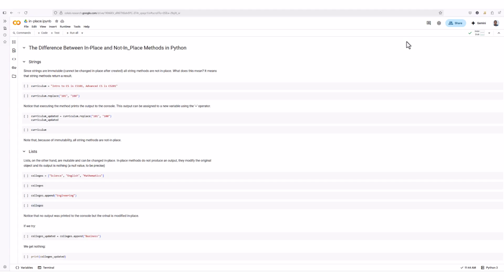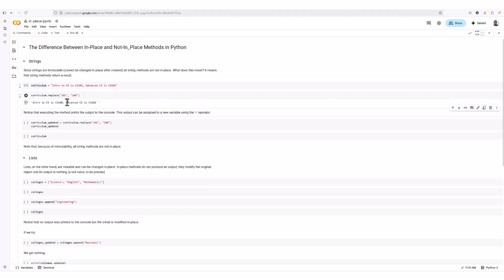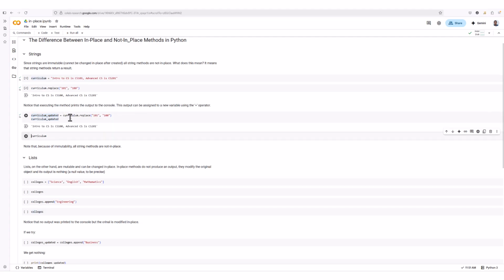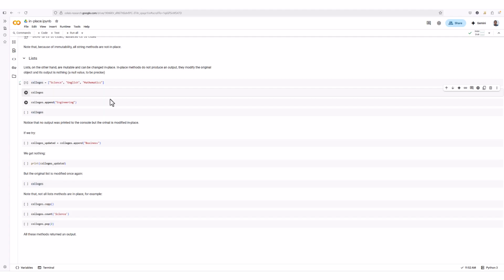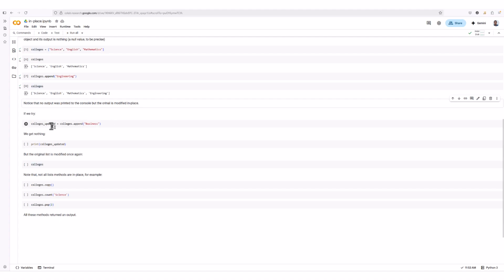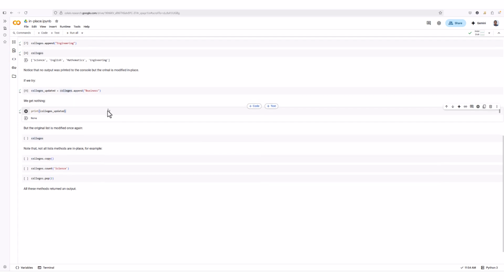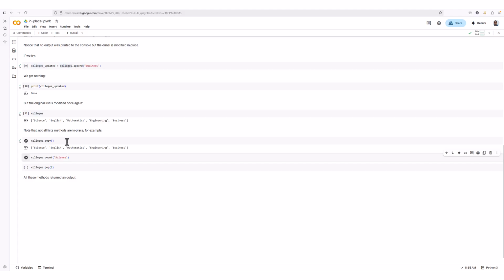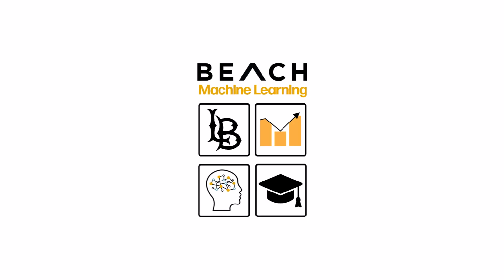In Place Explanation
Helper video for Module 2 for course 1.